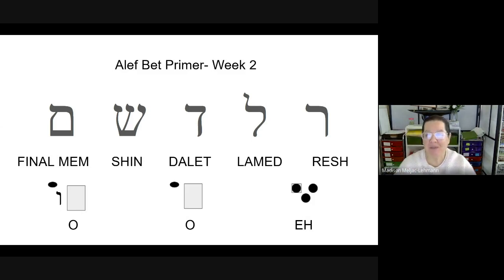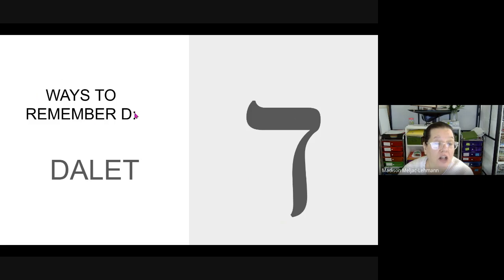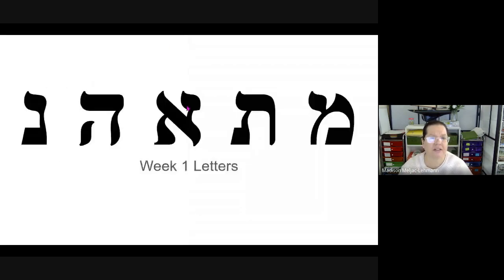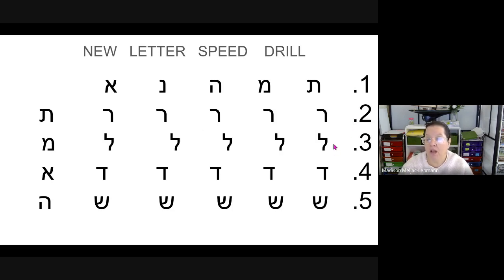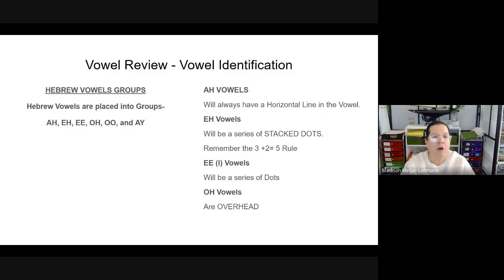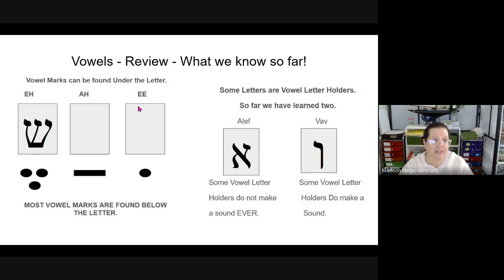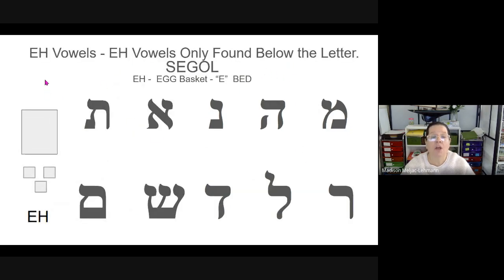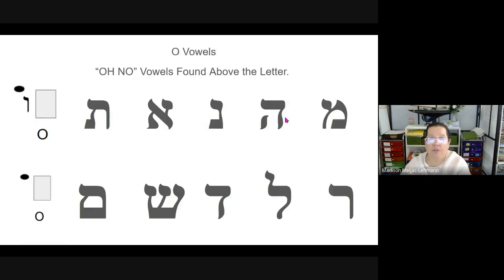Week 2 Hebrew Primer Alef-Bet Class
This is Week 2 Hebrew Primer Class covering Resh, Dalet, Final Mem, Lamed, Shin and Vowel groups OH and EH.